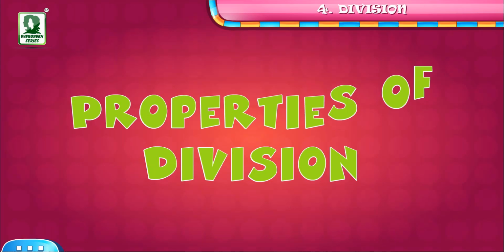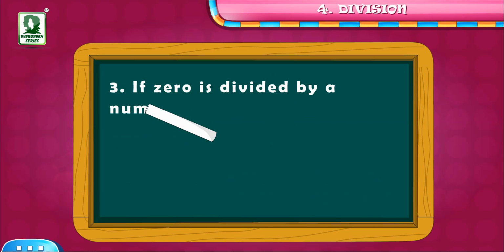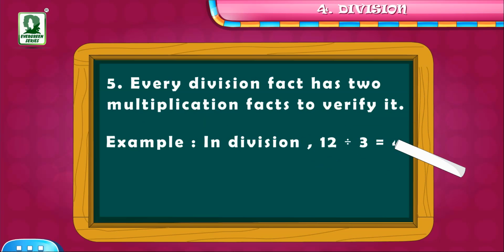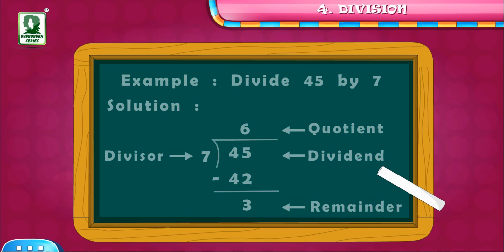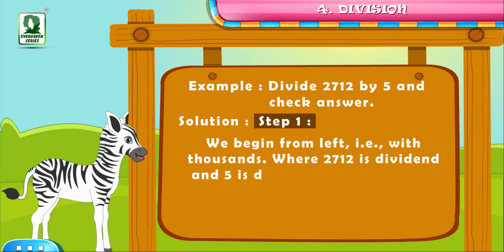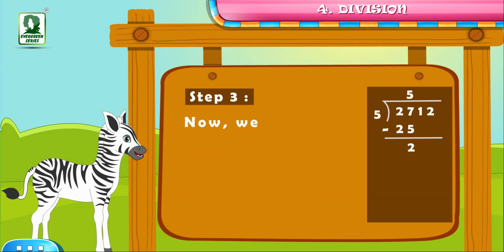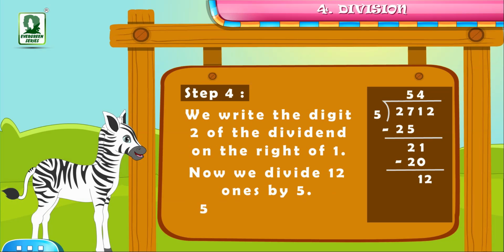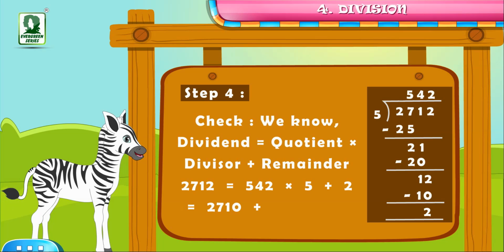EVERGREEN PUBLICATIONS CLASS 3RD CANDID INTERACTIVE MATH CHAPTER - 4 PROPERTIES OF DIVISION